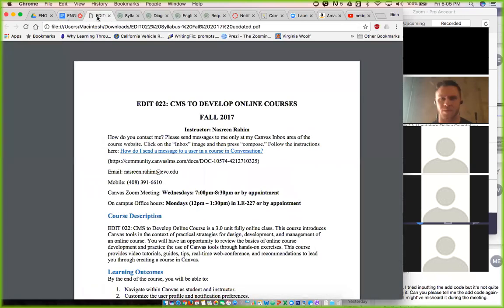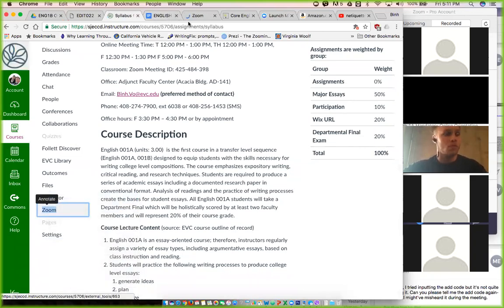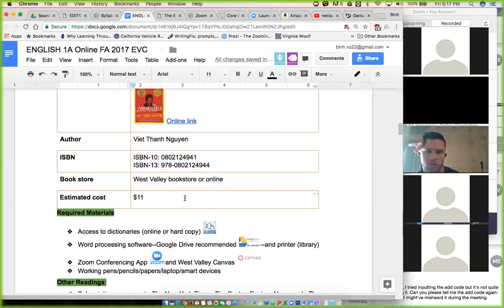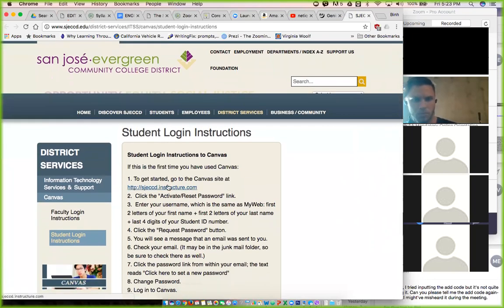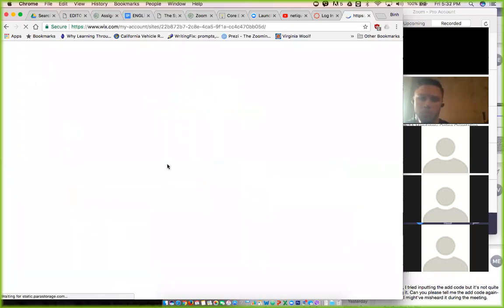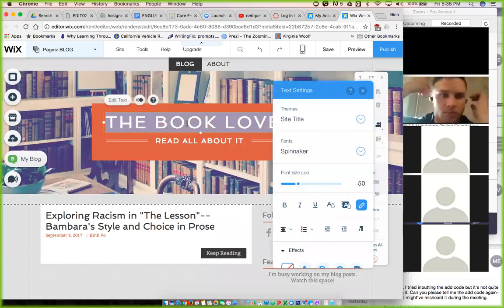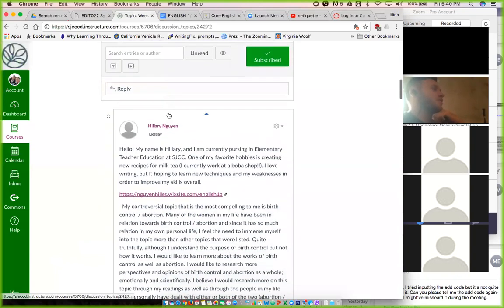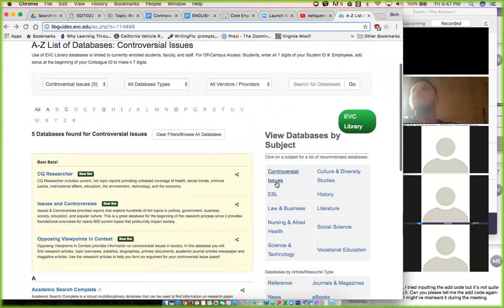English 1A Orientation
EVC FALL 2017